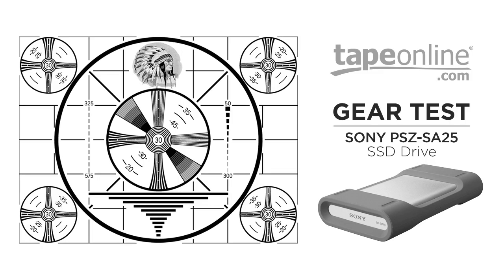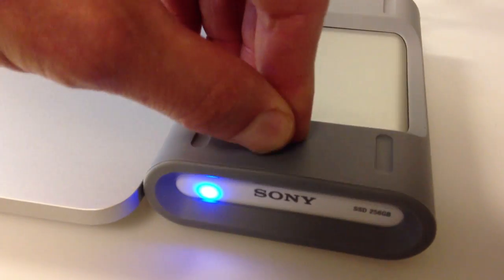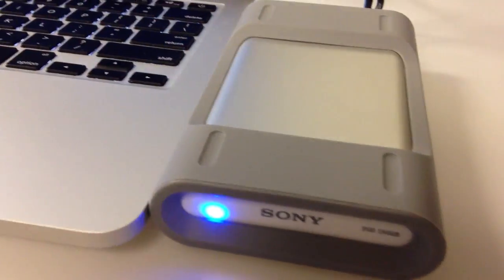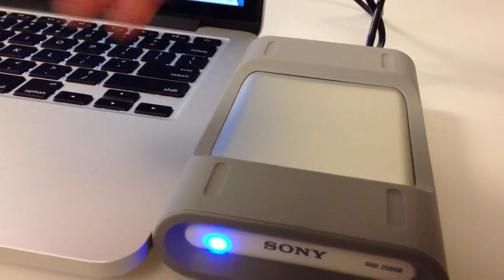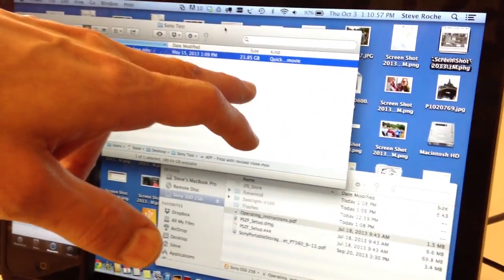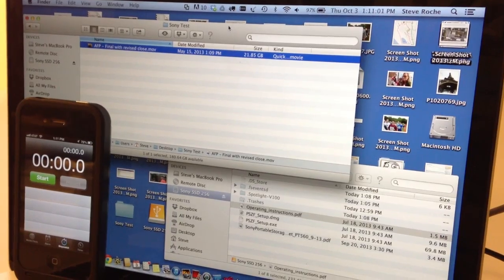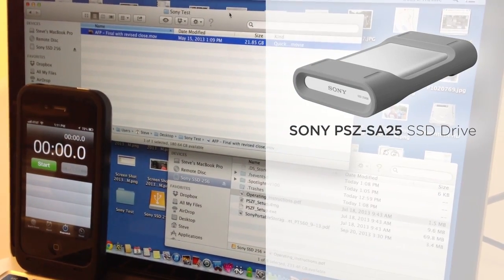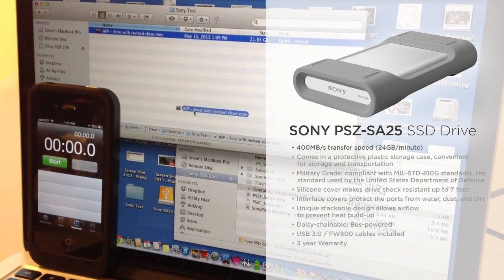Sony Portable Storage SSD Speed Test (PSZ-SA25)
We've got a new Sony SSD 256GB drive with a silicone bumper that makes the drive shock resistant up to 7 feet and protects the 2 FW800 and 1 USB 3.0 ports.  We're going to show how fast this drive is using USB 3.0  We're going to copy a 22GB file - a medical animation - from a Macbook Air to the Sony SSD PSZ-SA25 to see how long it takes.  This drive comes in a protective plastic storage case, which is convenient for shelf storage or transportation.  It's military compliant with MIL-STD-810G standards, which is the standard used by the United States Department of Defense.  The drives' unique stackable design allows airflow to prevent heat build-up, too.  Comes with a 3 Year Warranty.